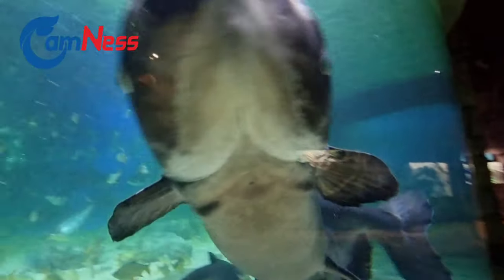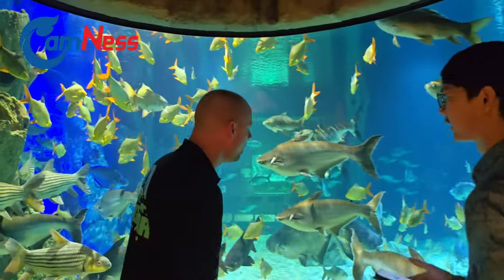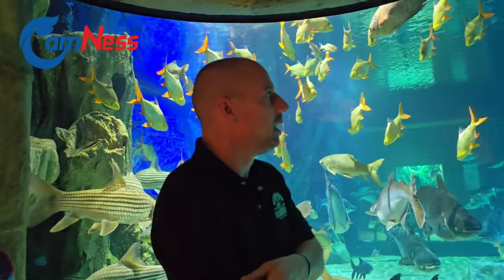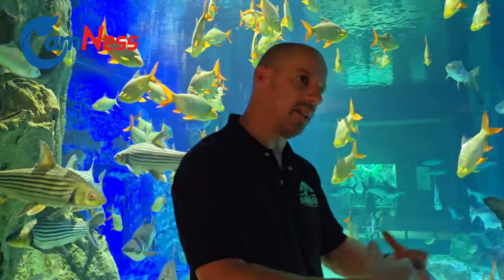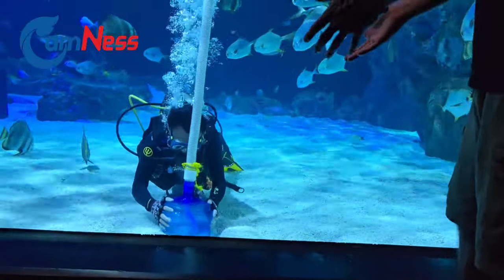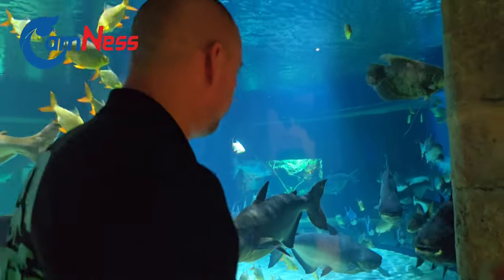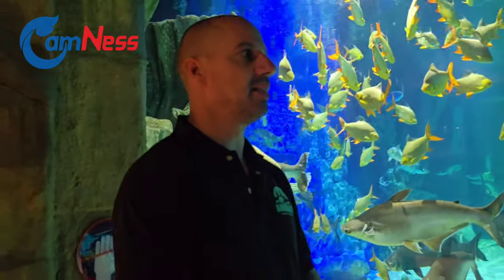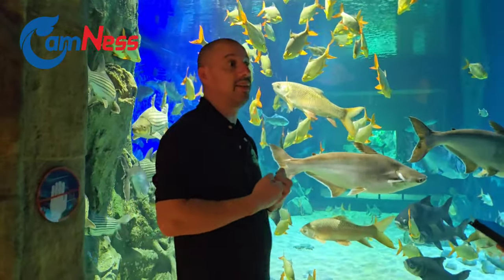How to Look After Big Fish?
SIEM REAP - The Mekong Tank, a centerpiece of Angkor Wildlife and Aquarium, showcases a stunning array of freshwater species native to the Mekong River and its tributaries. This colossal tank, measuring half a million cubic meters and boasting a unique contour shape, is home to iconic species like the Giant Mekong Catfish and the Giant Mekong Barb, Cambodia's national fish.

Mark Dainty, an animal curator at AWA, provides insights into the meticulous management of this aquatic marvel. From fish transportation and species selection to health maintenance, individual feeding regimens, tank sanitation, and the art of creating a natural environment within artificial confines, Dainty shares the secrets behind keeping these magnificent creatures thriving.